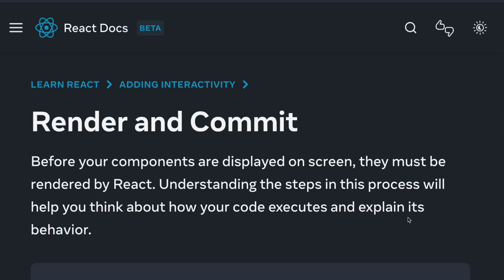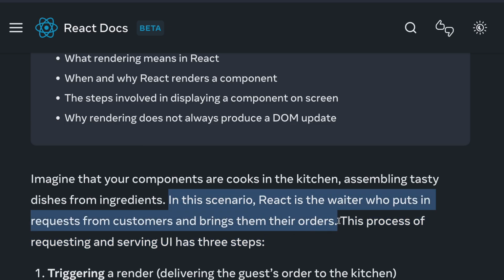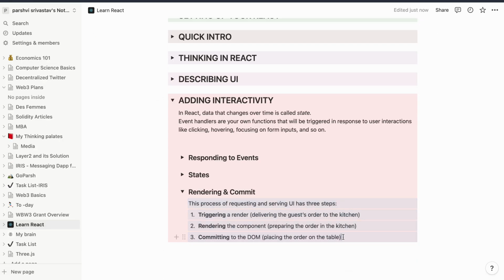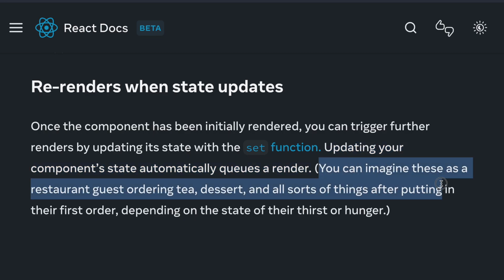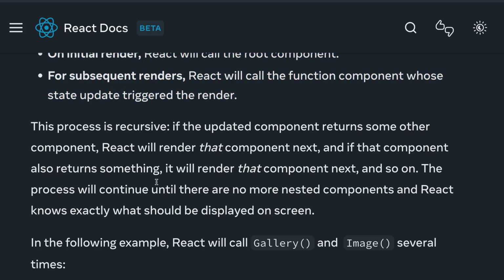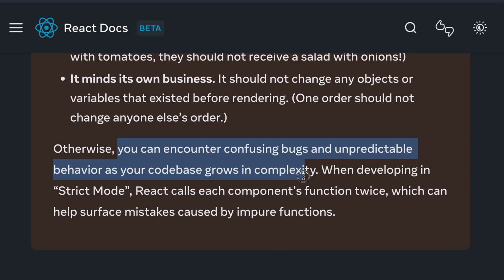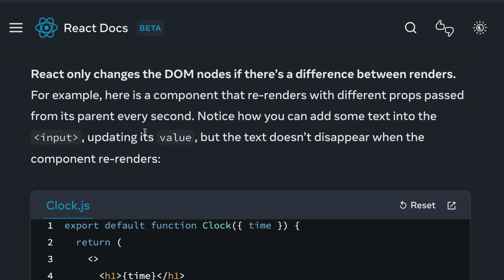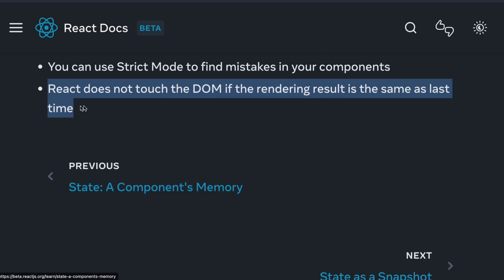Day 20 - Render & Commit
In this video we learn how react shows our components to screen and how state updation is shown on the screen